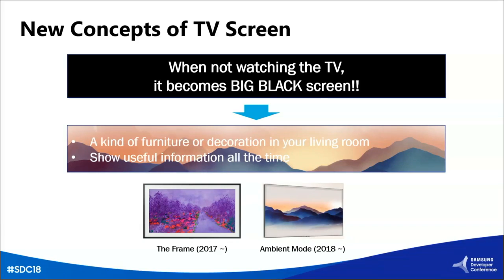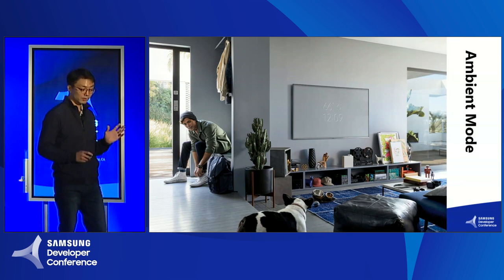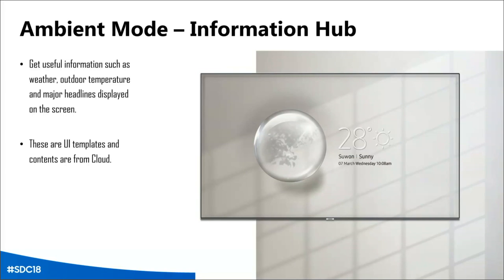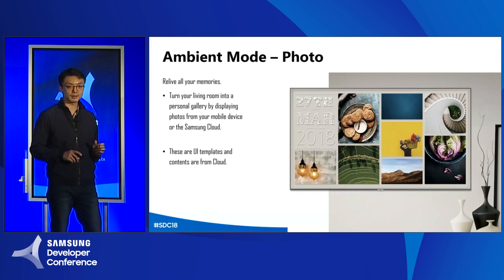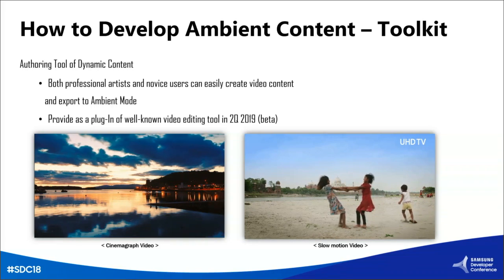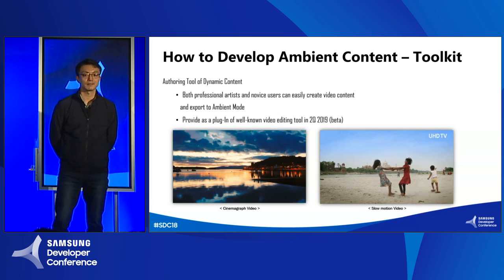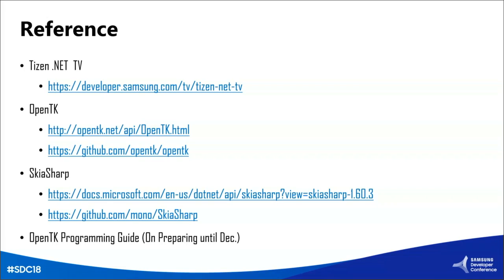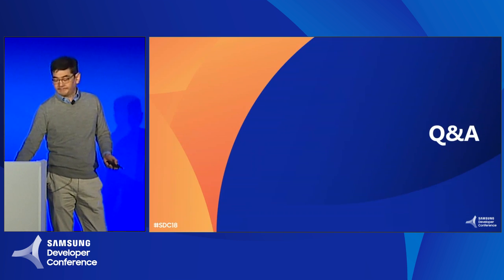SDK for Ambient Mode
Speakers: Suwon Shin, Sunghee Cho
The Ambient Mode feature for Samsung TVs was released in 2018. Ambient Mode can add a splash of color, personality, and style to your living space and eliminate the blank TV screen. Samsung is now creating a content ecosystem to add to the overall experience of using the Samsung TV for more than watching television.
We'll provide and show developers tools based on Visual Studio, which developers and designers can use to create content to show when the TV is not showing TV programming. Developers should know C# or OpenTK for content creation.